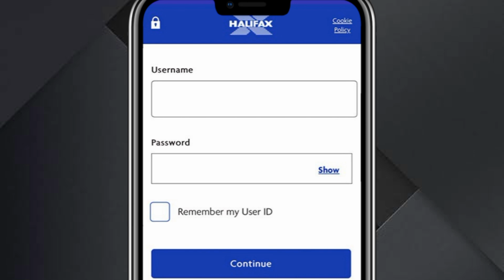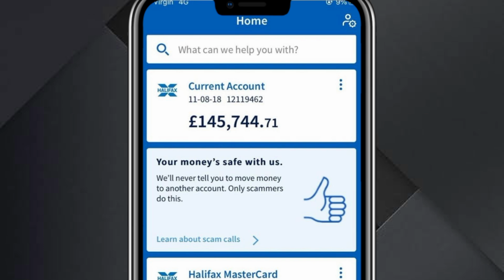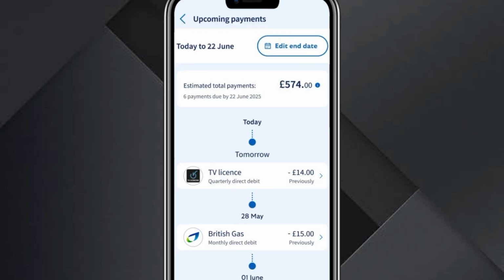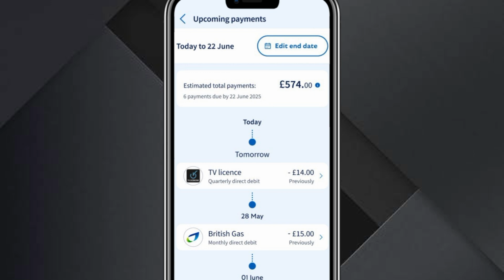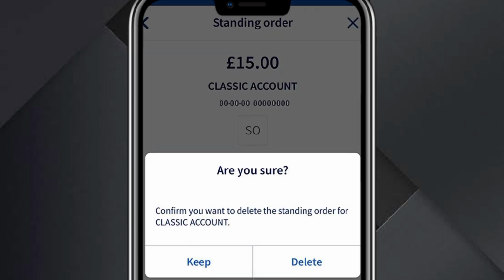How to Cancel Direct Debit on Halifax 2026 (QUICK & EASY)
how to cancel a Direct Debit on your Halifax account in just a few easy steps. This tutorial will guide you through the process using both the Halifax Mobile Banking app and Halifax Online Banking.

You’ll see exactly where to find your active Direct Debits, how to cancel them instantly, and what happens after you stop a payment. Whether you’re managing subscriptions, bills, or recurring payments, this guide helps you take control of your Halifax account quickly and safely.